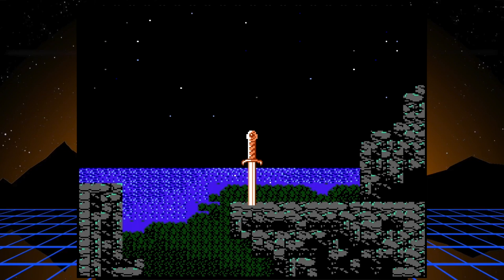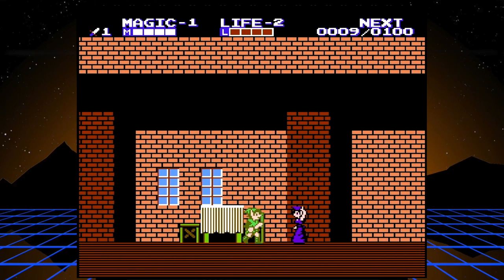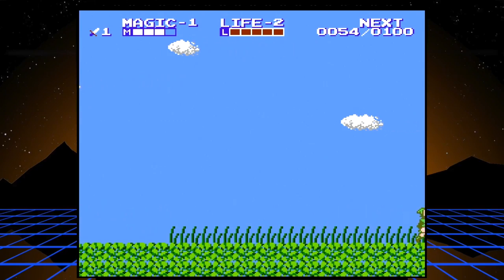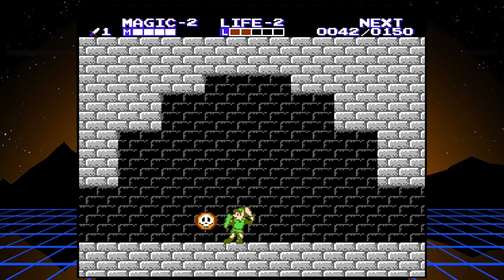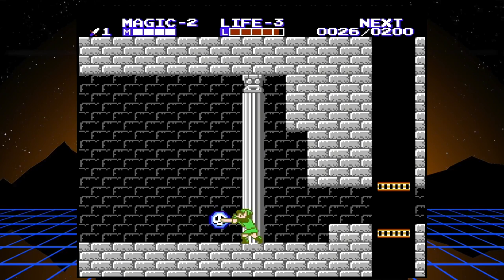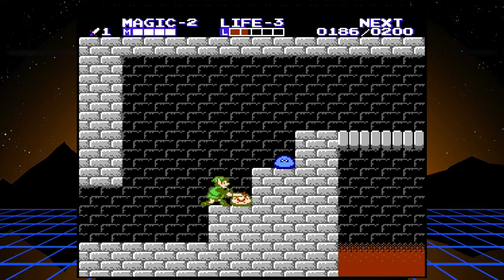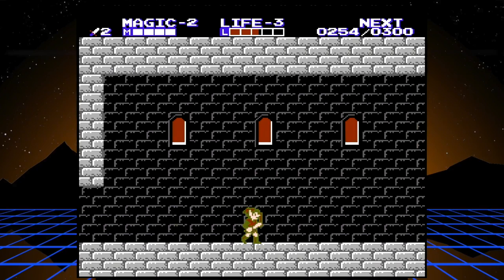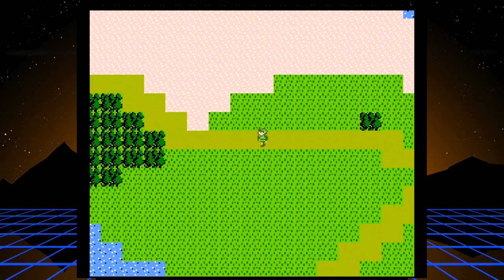Electric Playthroughs - Zelda II: The Adventure of Link (NES) - Part 1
Zelda II: The Adventure of Link for NES playthrough with commentary, part 1.